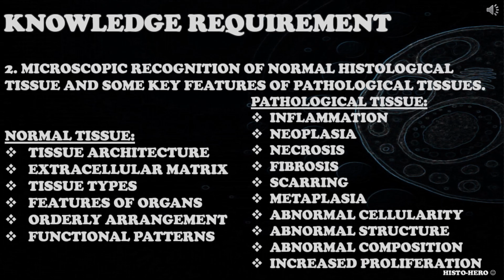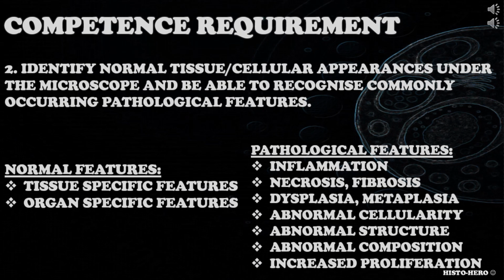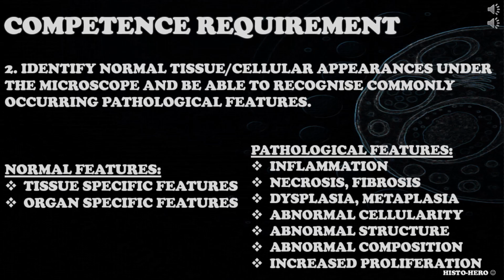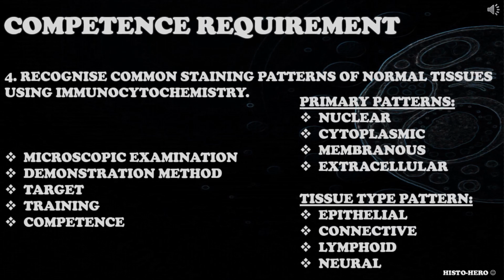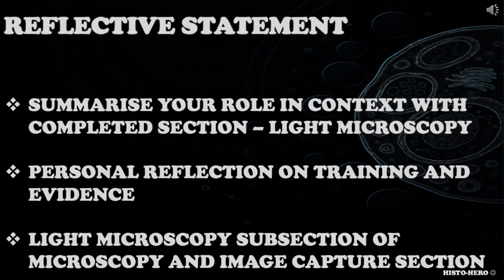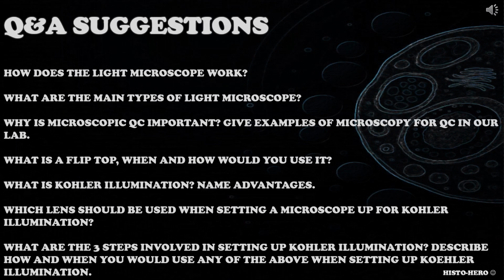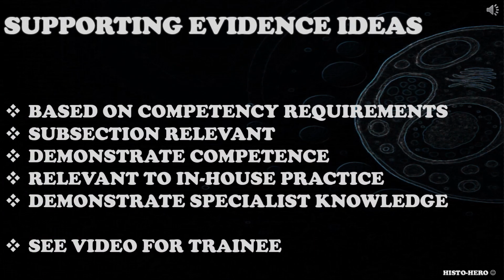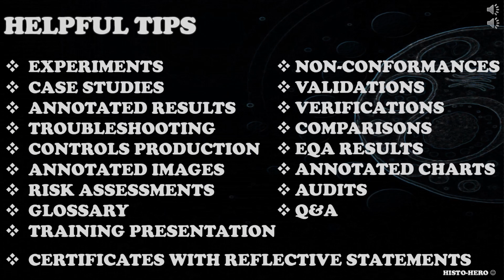IBMS SPECIALIST PORTFOLIO V4.2 - LIGHT MICROSCOPY (for trainer)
This video is about Light microscopy, which is part of the IBMS specialist portfolio in cellular pathology.